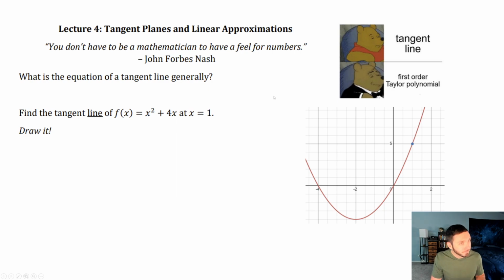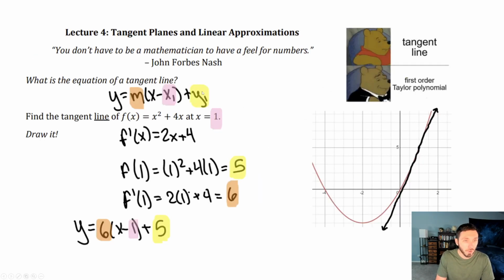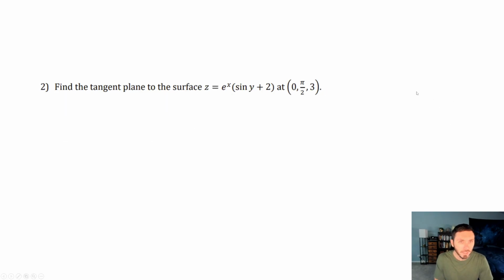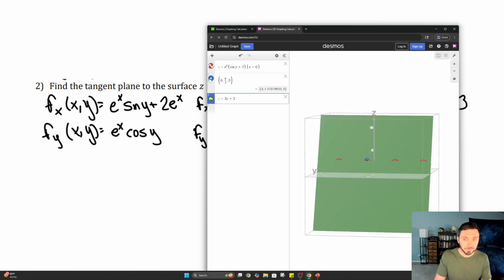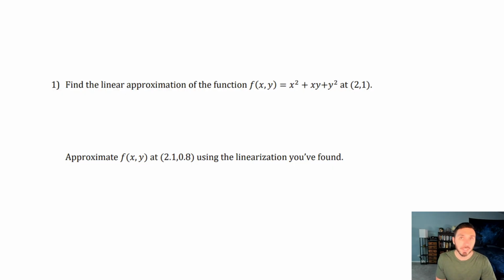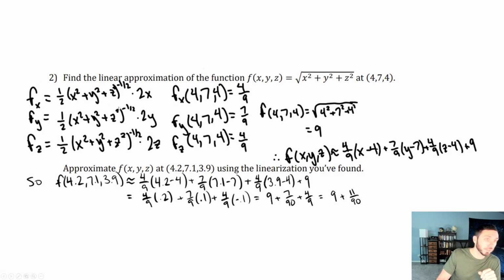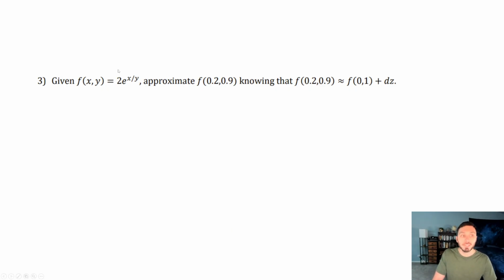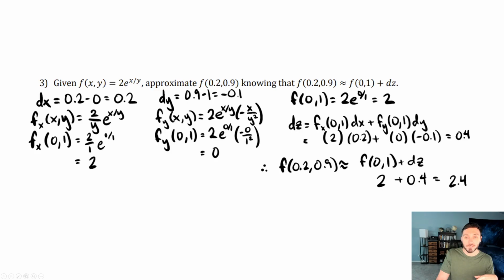How to Find Tangent Planes and Linear Approximations - Calc 3 / Multivariable Calculus Examples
Learn how to find Tangent Planes and Linear Approximations in Multivariable Calculus and College Calc 3.
We compute partial derivatives to build the tangent plane equation, use it for linear approximation of f(x,y), and extend the idea toward higher dimensional surfaces.
🎯 Learning Goals
- Main Objective: Find the equation of a tangent plane of a surface at a given point
- Side Quest 1: Connect the concept of a tangent plane to its utility via linear approximations
- Side Quest 2: Extrapolate the concept of a tangent plane into higher dimensions
⏱️ Video Timestamps
00:00 Intro
01:04 Tangent Line Warm-Up
02:05 Try your shot at Tangent Plane with this said...
04:24 The Tangent Plane
05:05 Tangent Plane Examples
08:52 Linear Approximations
09:14 Linear Approximation Examples
13:28 Differentials
15:06 Differential Example
🧭 Where You Are in the Chapter
L1. Functions of Several Variables
L2. Limits and Continuity
L3. Partial Derivatives
L4. Tangent Planes and Linear Approximations ← YOU ARE HERE :)
→ If you’d like to support me, get my answer keys, and more!:
tangent plane calculus 3, linear approximation multivariable calculus, equation of a tangent plane, partial derivatives tangent plane, linearization of f x y, calc 3 multivariable examples, college calculus 3 tangent planes, differential approximation calculus, higher dimensional surfaces calculus, advanced calculus concepts, calculus help online, math exam prep, STEM education